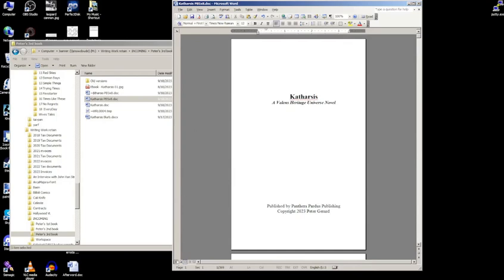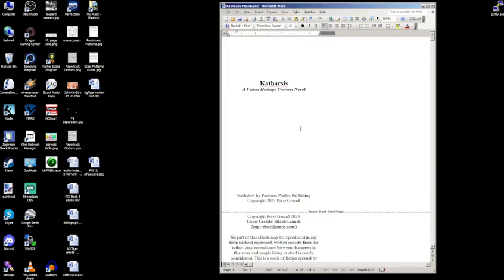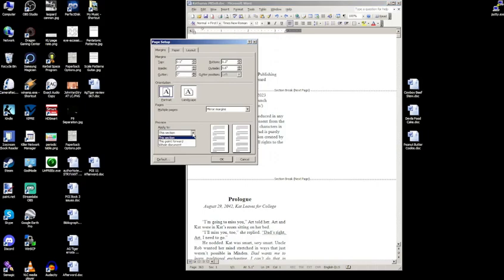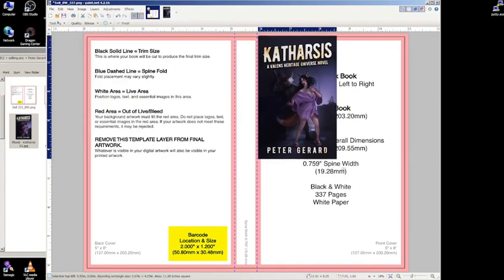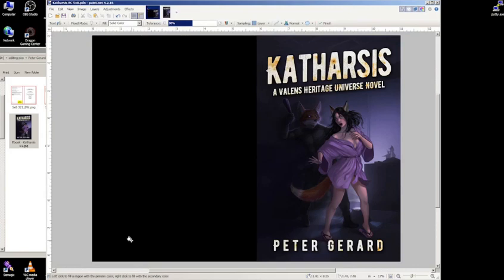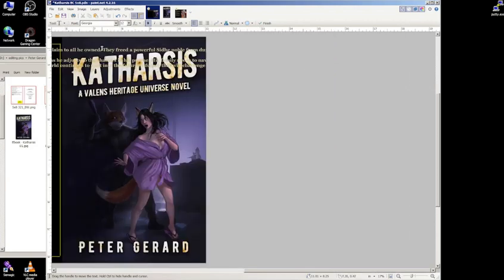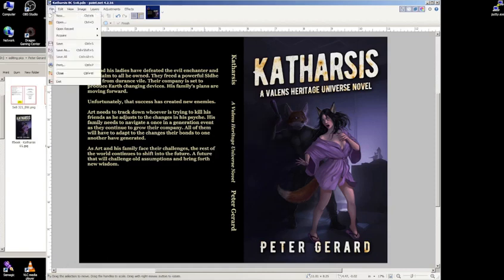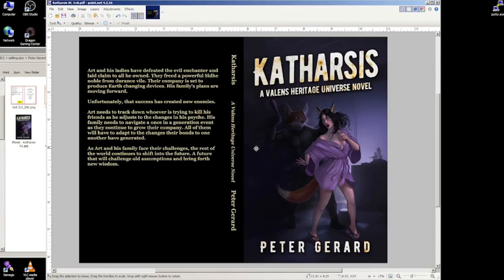Book Formatting P2 - An Example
In this video I take an ebook, reformat it into print format, then I take the ebook cover and turn that into a paperback cover with front & back covers.
This is just showing how to do the things mentioned in Part 1
NOTE: Due to some issue with the software I was using to capture my desktop the 'layers' window for the art program (MSPaint.net) doesn't show up. So when you hear me talking about the layers the window that shows their order isn't displayed.
The information Layer is 'top' of the list, then going down:
Back Matter
Title (Binding title)
Cover
Background
Template (The one I downloaded)

I think this is still helpful, even with that minor issue.